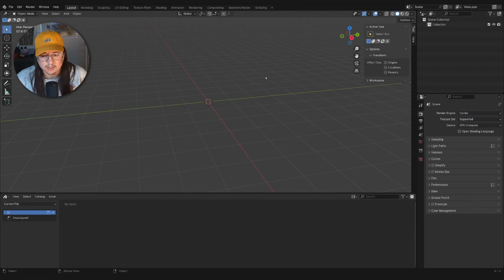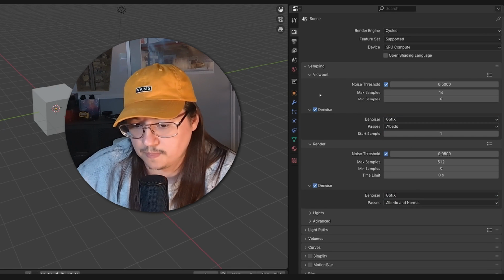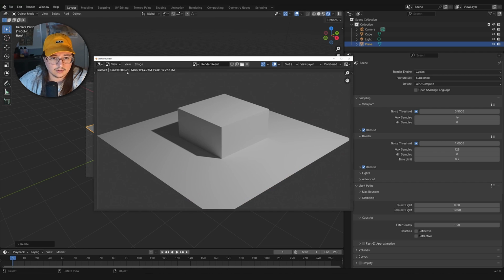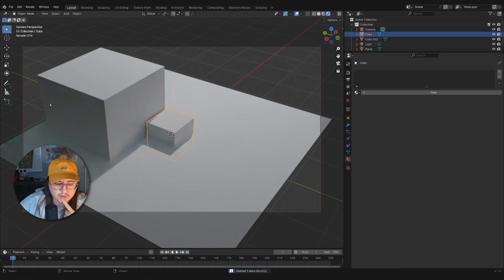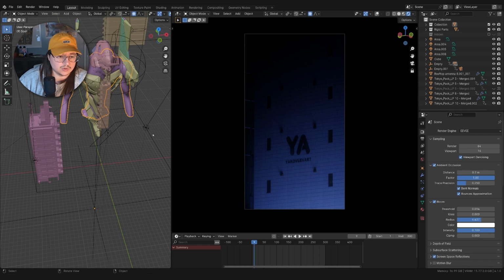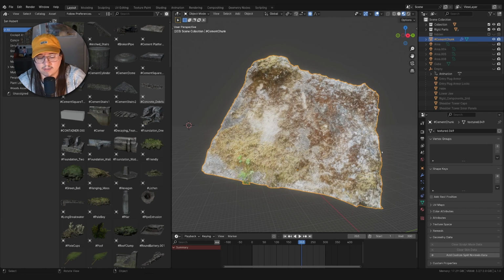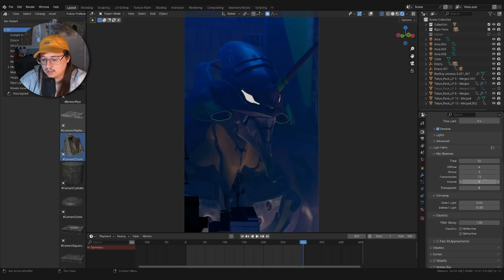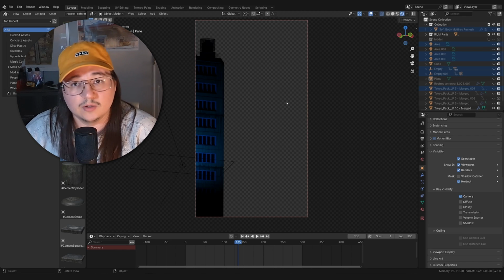How to Make Cycles FASTER (Blender 3D)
(project files, monthly assets, time-lapses, extra tutorials, & more!)

Timestamps:
0:00 Intro
0:38 Numbers & Checkboxes
10:50 Personal Work Plug
11:21 Viewport & Rendering
23:08 Outro

In this video, I'll show you how to make your renders, viewport, and animations run much faster with some of my favorite tricks. These settings are made for Blender 4.0+.

Speeding up your render times, and optimizing your scenes and settings can help a lot with your workflow! From quickly optimizing materials to clever viewport tweaks, I'll walk you through, and explain everything I usually do when I work. Perfect for Blender 3D artists of all levels!